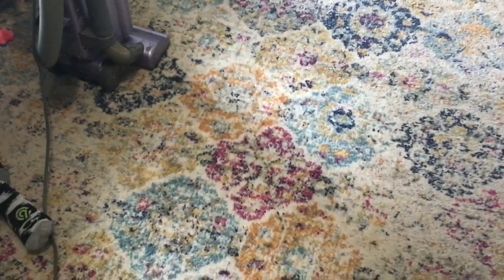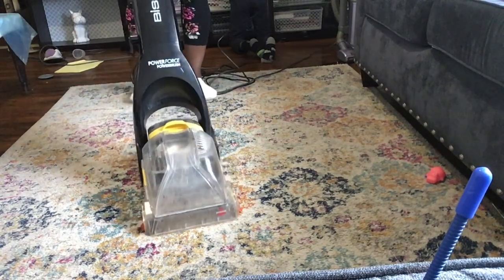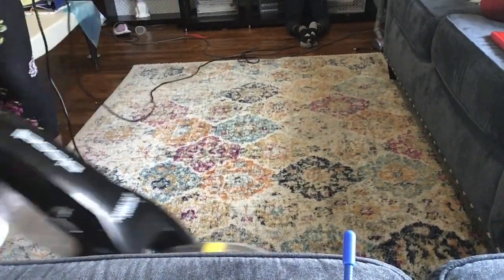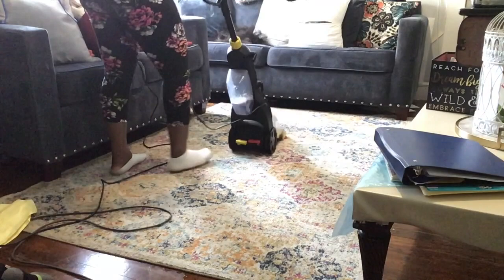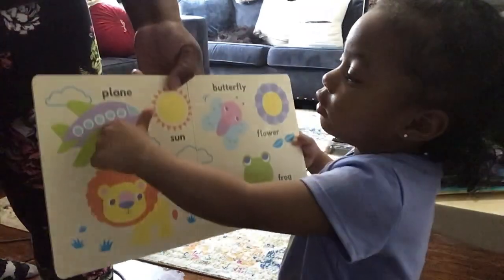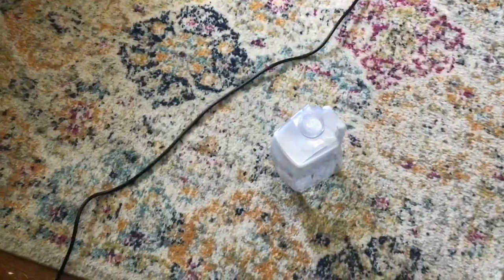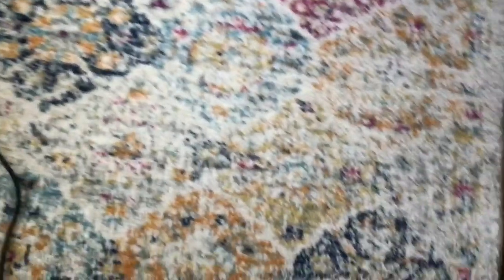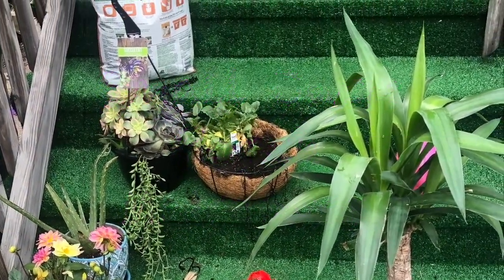Extreme Deep Clean Area Rug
Hey guys, its been a while since I've dropped a video, but with good reason. I apologize, but I'm still here just been a bit caught up making some well needed facial mask. In this video I vacuumed my year round area rug. I must tell you , these rugs are very deceiving. They may not look as dirty but trust me they are.  I eventually ended up giving it a good spraying  down with the hose. Thank good summer is right around the corner.  I usually wash my rugs outside during the summer time. Coming soon with a Back porch makeover.